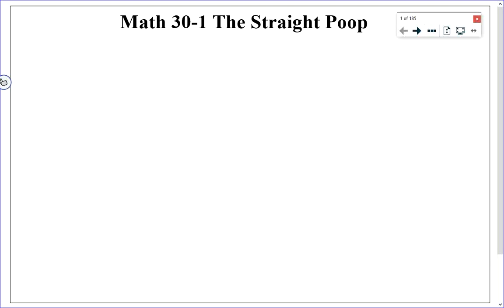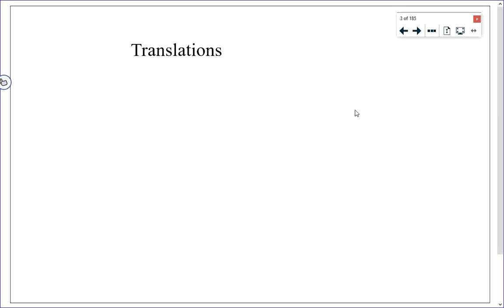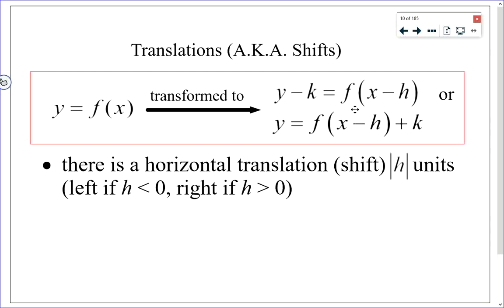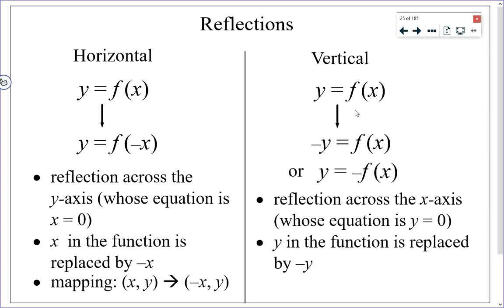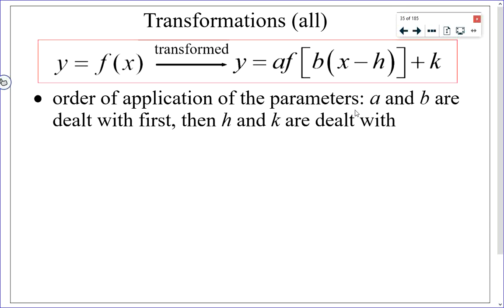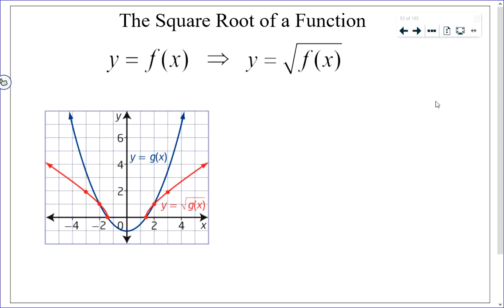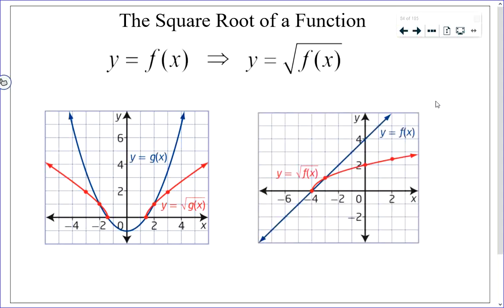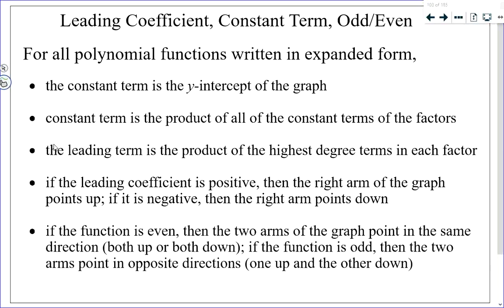Math 30-1 The Straight Poop (Part I) Diploma Exam Prep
Here is the first of three parts of the video walkthrough of Math 30-1: The Straight Poop. Unit 1 (Transformations & Radical Functions and Equations) and Unit 2 (Polynomial Functions and Equations) are covered. The purpose of these videos is to cover the basics and review the course content.

Part III (Exponential and Logarithmic Functions and Equations, Rational Function and Function Operations, and Combinatorics) can be found